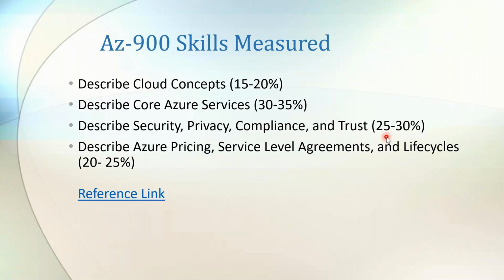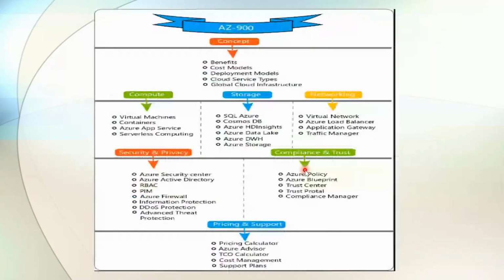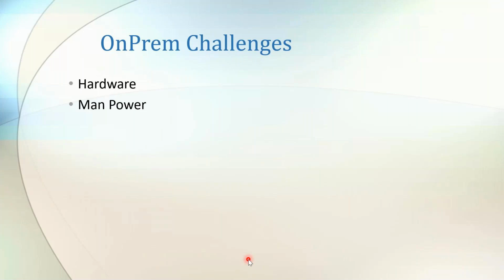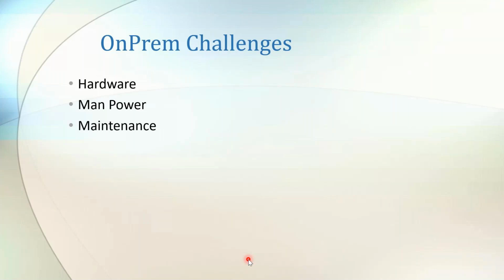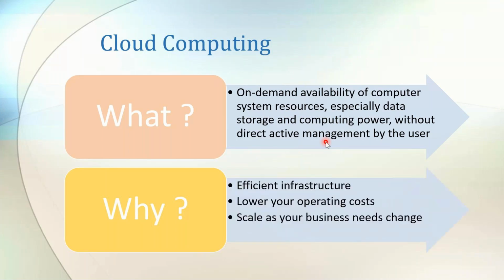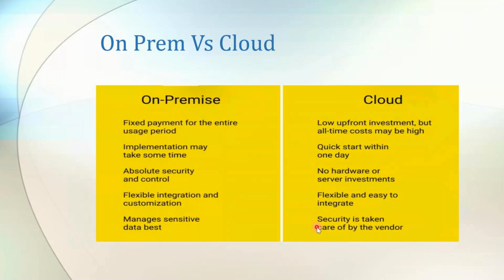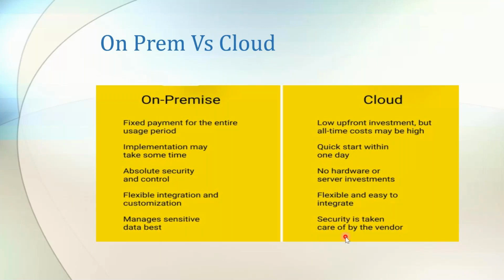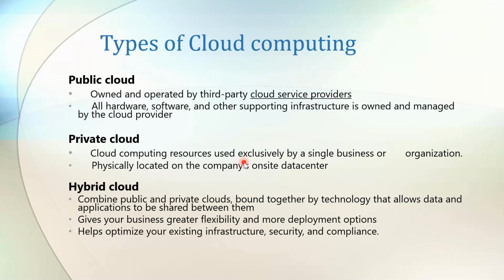Azure For Beginners Day 1{introduction to Azure}.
Azure For Beginners Day 1 on 16th Nov 2023 {introduction to Azure}.

2) Cloud Performance Engineering in DevOps - Core to Master Level

9) SAPGUI protocol - Performance Testing for SAP applications Using LoadRunner